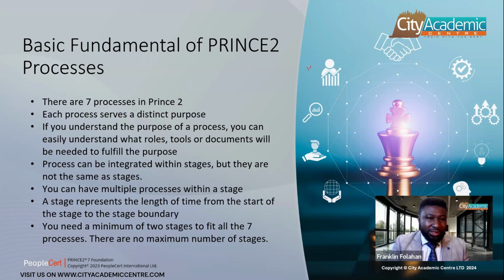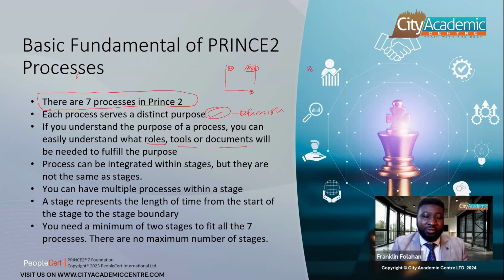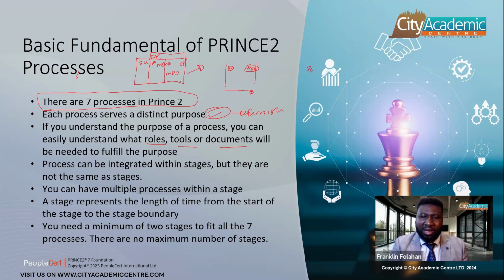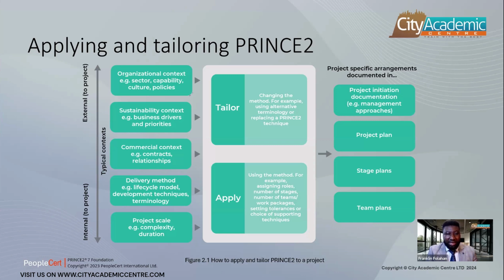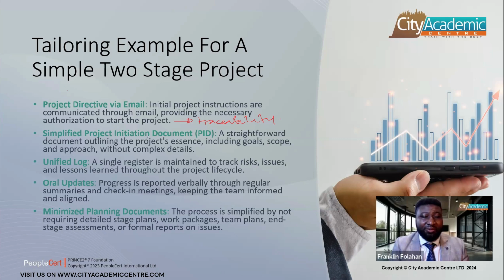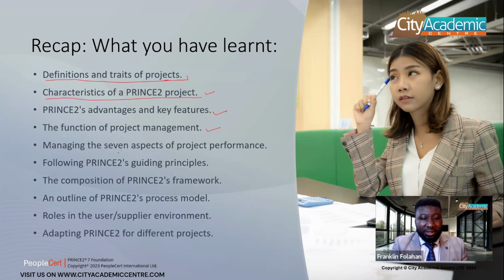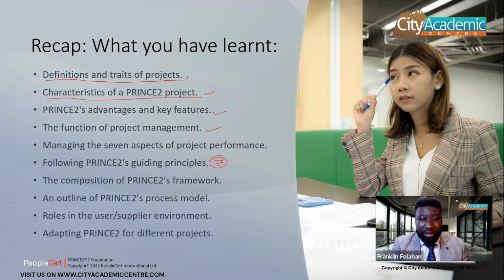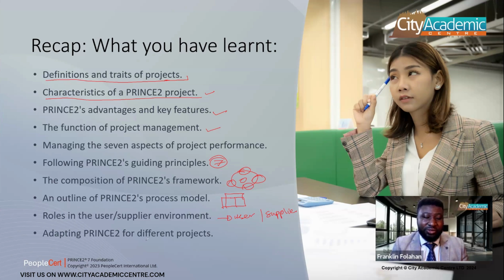011 SLIDE 45 TO 48 PRINCE2 BASIC FUNDAMENTAL Made with Clipchamp